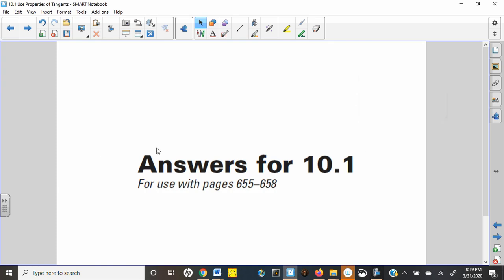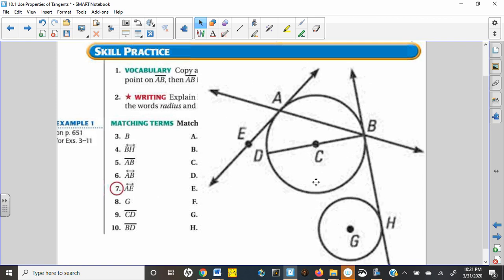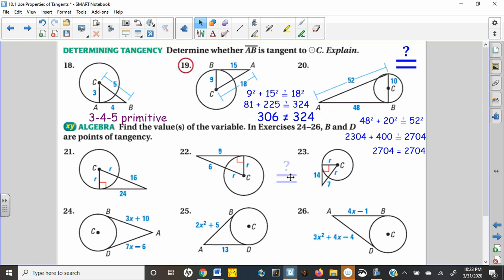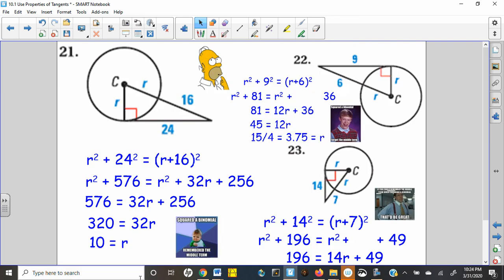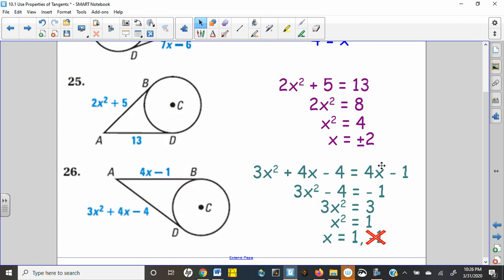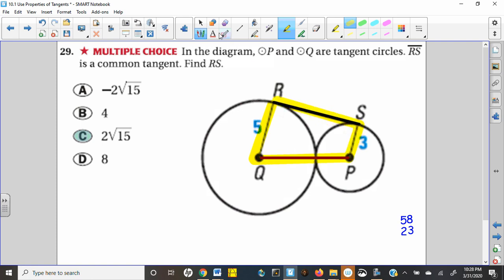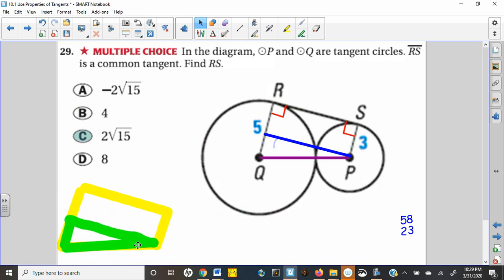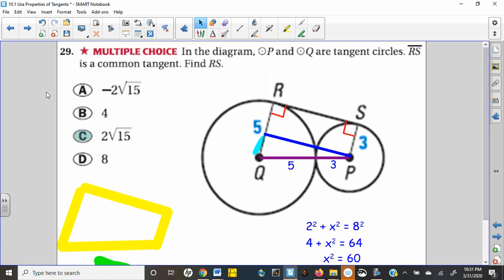10 1 Answers and Solutions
Some of your favorite answers